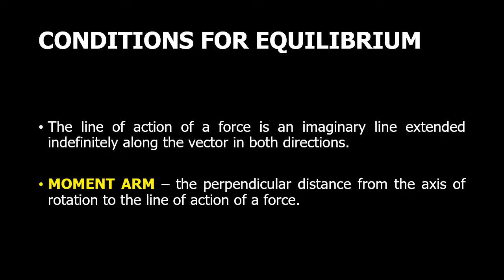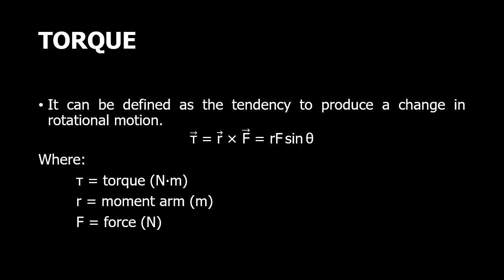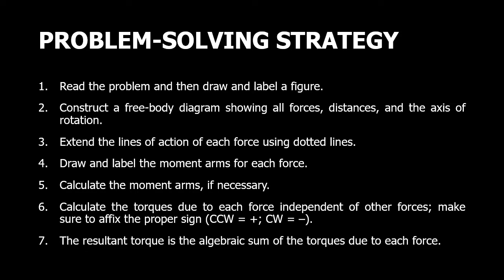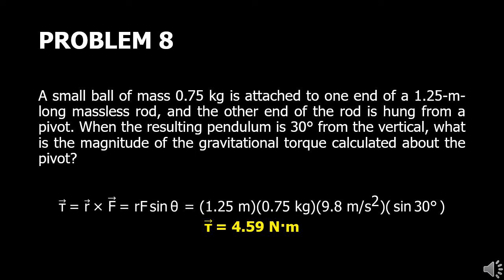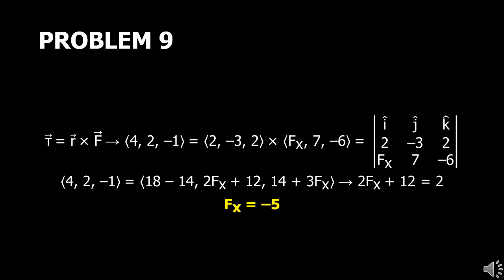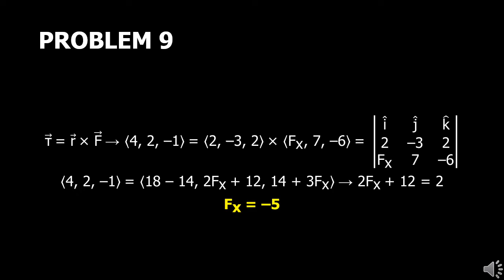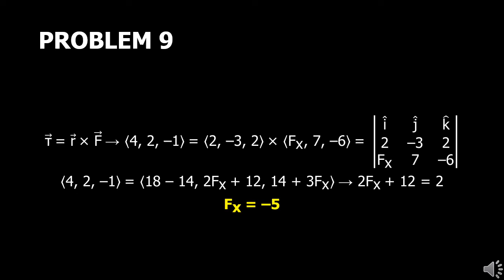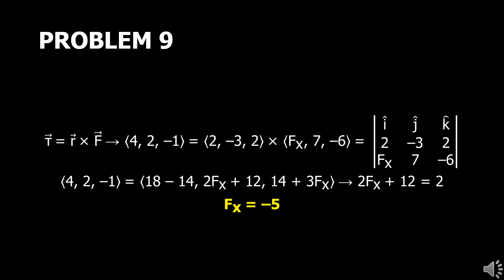Lecture 6: Rotation (Part 3 of 4)